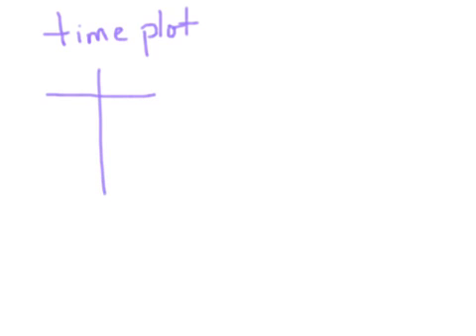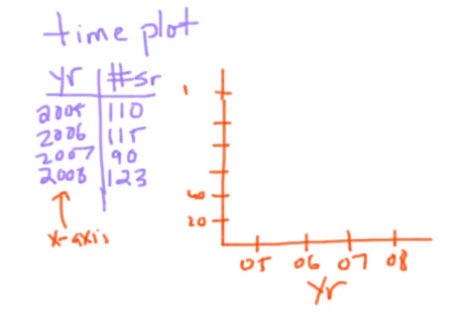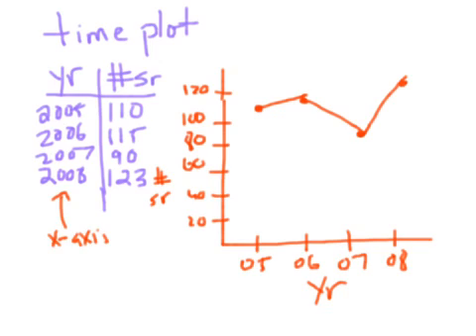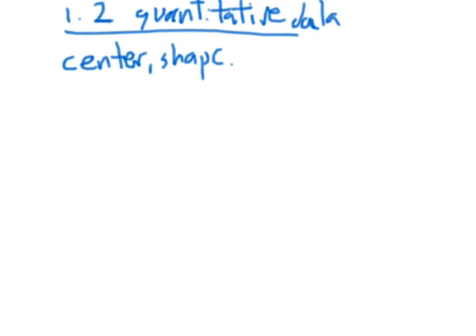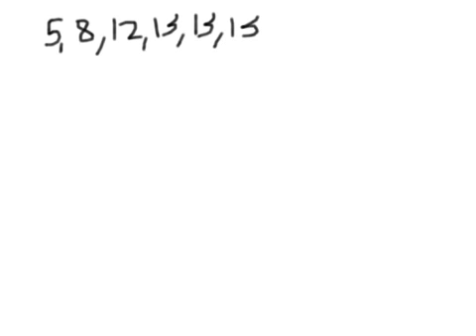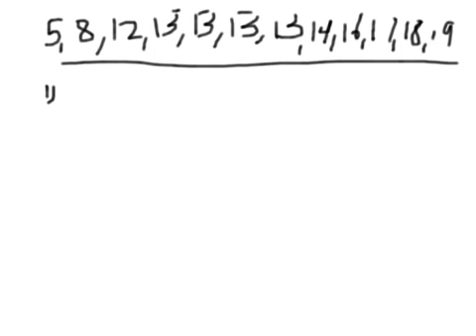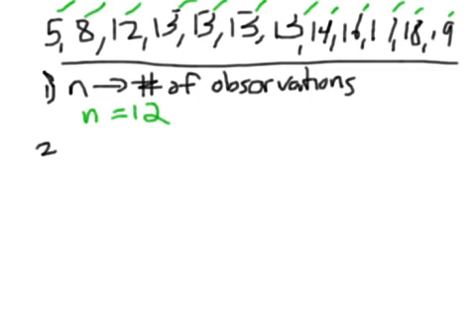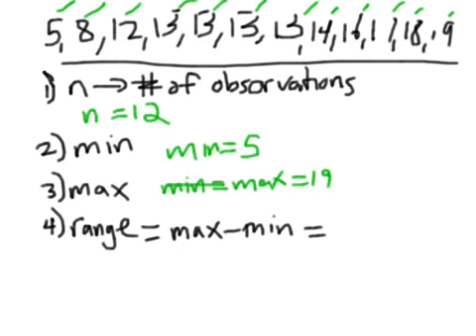AP Stat 1.2 (part 1)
math, statistics